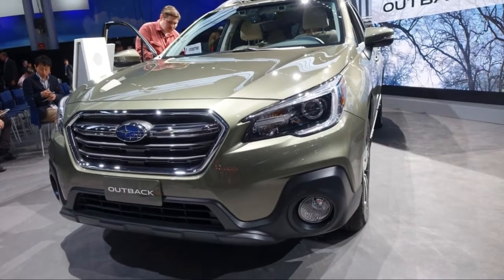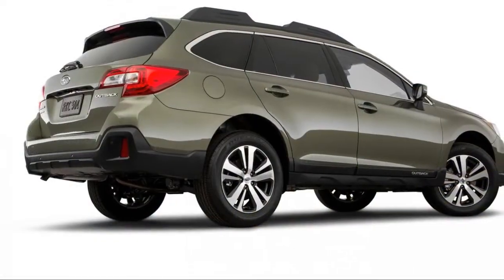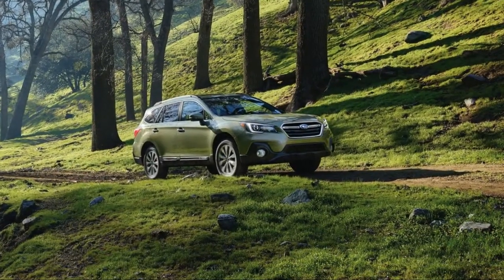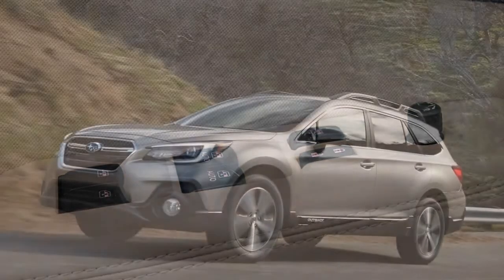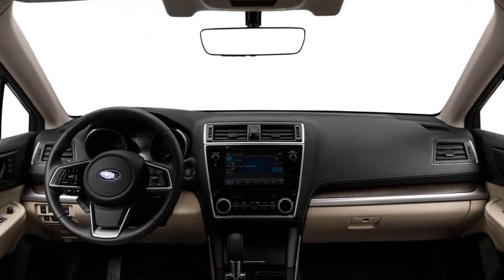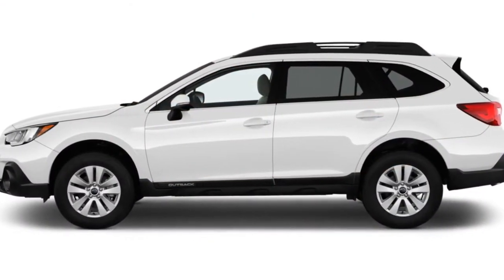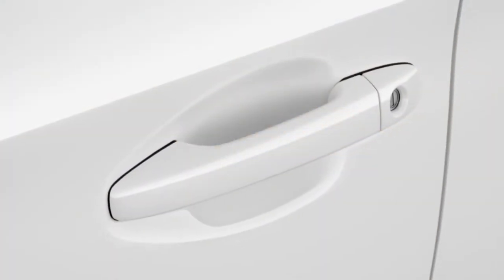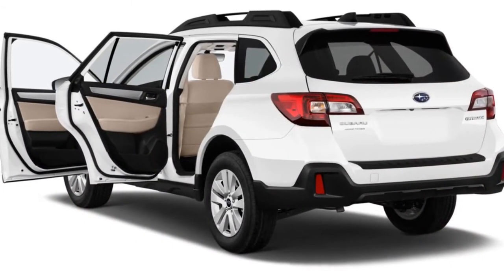The Newly Redesigned 2018 Subaru Outback REVIEW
Draw a Venn diagram of new vehicles available today and you’ll find the 2018 Subaru Outback in the very center where SUVs, crossovers, and passenger cars intersect. It’s a low-compromise tall wagon that delivers more capability, more capacity, and more comfort than just about any of us will ever need.

The 2018 Outback’s 7.6 overall score is a reflection of its ability to tackle any task with aplomb—and some exceptionally well. (Read more about how we rate cars.)

This year, the Outback has revised styling outside, new wheel designs, an updated infotainment system with standard Apple CarPlay and Android Auto, and myriad tweaks designed to reduce wind, road, and engine roar. It all adds up to a slight improvement of an already impressive vehicle.

Four Outback trims are available—base, Premium, Limited, and Touring. A 2.5-liter inline-4 is standard, while a smoother, more powerful, and thirstier 3.6-liter flat-6 is optional on Limited and Touring trims. All Outbacks come standard with a continuously variable automatic transmission, all-wheel drive, and an impressive 8.7 inches of ground clearance. They’re not serious off-roaders, but these tall wagons can scrabble up more challenging obstacles than anything short of a Jeep Wrangler or a Toyota 4Runner.

Despite that capability, the Outback’s road manners are more akin to a luxury sedan. The base 4-cylinder that powers the vast majority of Outbacks can feel a little gruff, but it’s adequately powerful and returns 32 mpg on the highway. The optional 6-cylinder delivers better acceleration especially with a full load of passengers and cargo, but it doesn’t transform the Outback into a rocket and its fuel economy hit may be hard to justify for some shoppers. All versions boast crisp handling and a composed ride even when smooth pavement turns into a bumpy trail.

Base Outbacks are less basic this year in terms of standard equipment with the addition of Apple CarPlay and Android Auto, but the more popular Outback Premium comes with a power driver’s seat, an updated infotainment system with an 8.0-inch touchscreen, dual-zone automatic climate control, and heated front seats. The Limited piles on leather upholstery, blind-spot monitors, and Harman Kardon audio, while new range-topping Touring includes LED headlights, a heated steering wheel, and automatic emergency braking.